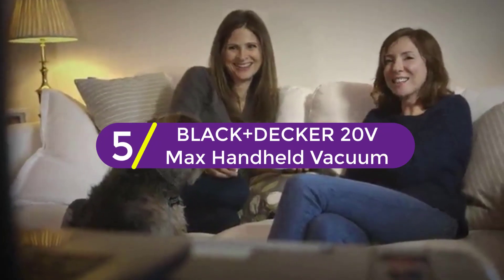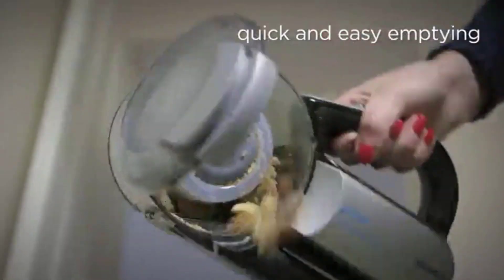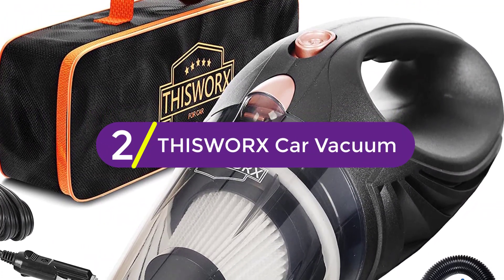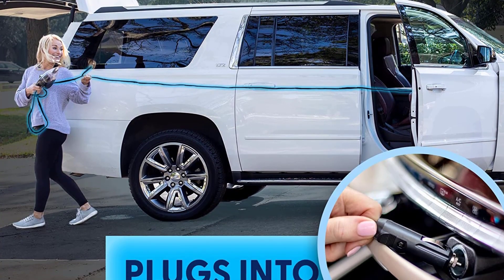Top 5 Best Handheld Vacuums Reviews of 2023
▶️ 5. BLACK+DECKER 20V Max Handheld Vacuum.

▶️ 4. Black+Decker Dustbuster Handheld Vacuum.

▶️ 3. Shark WANDVAC Handheld Vacuum.

▶️ 2. THISWORX Car Vacuum.

▶️ 1. Bissell Pet Hair Eraser Handheld Vacuum.

➥ Prime Discounted Monthly Offering
➥ Amazon Fresh
➥ Try Twitch Prime
➥ Amazon Music Unlimited
➥ Try Amazon Home Services
➥ Kindle Unlimited Membership Plans
➥ Create an Amazon Wedding Registry
➥ Try Audible and Get Two Free Audiobooks